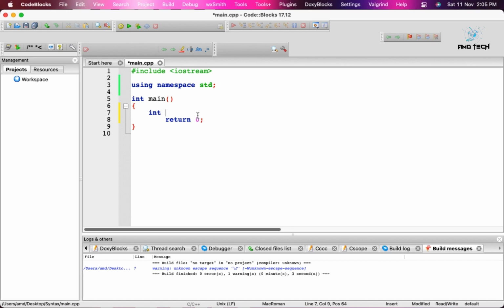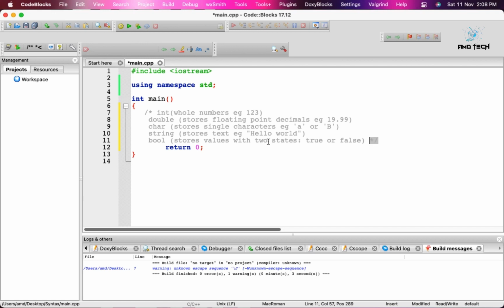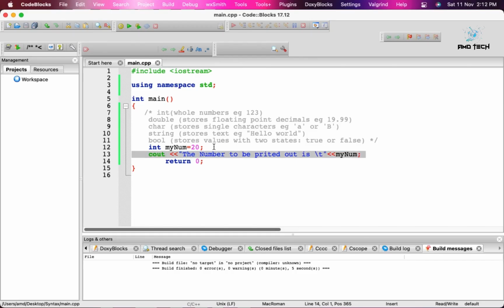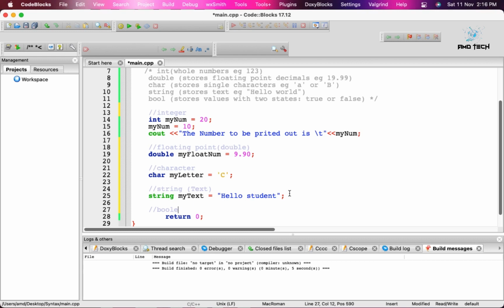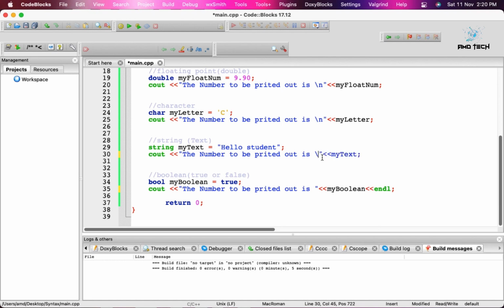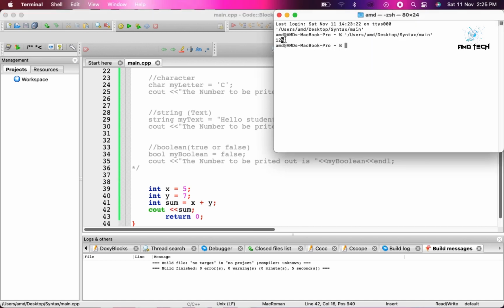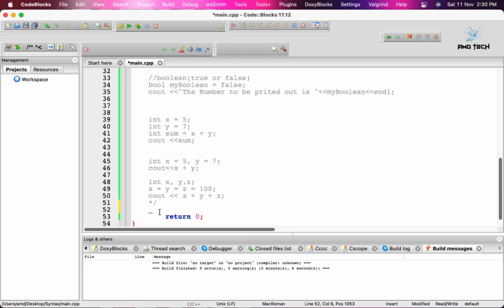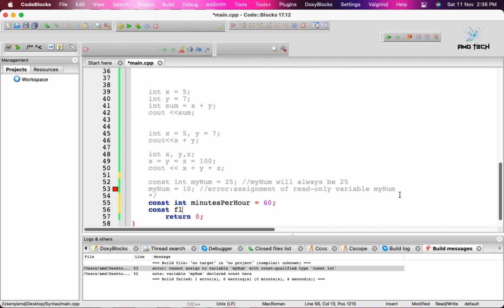Variables, Identifiers and Constants in C++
In learning of any programming language you need to always understand variables, Identifiers and using constant in your codes.
This video concept can be applied to any programming concept provided you understand what you are doing.